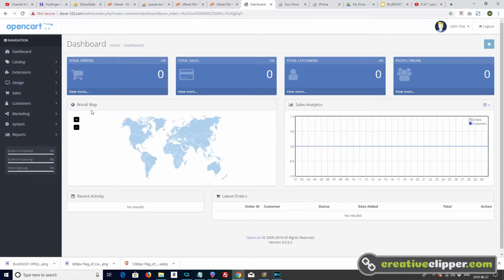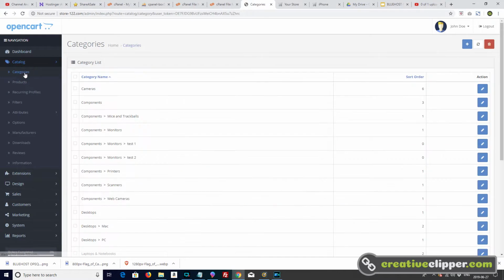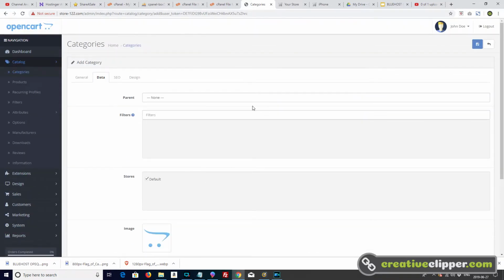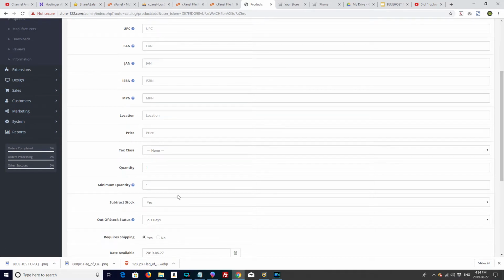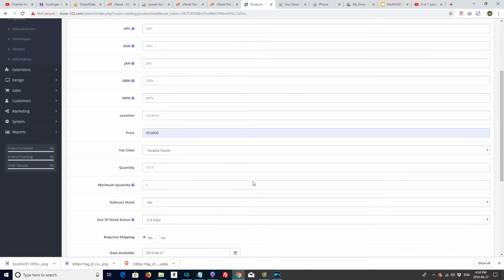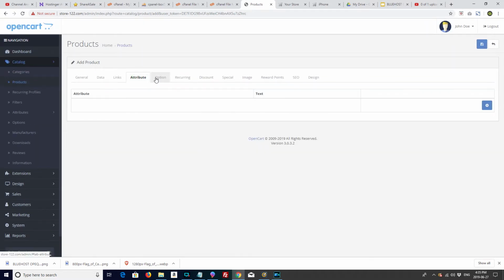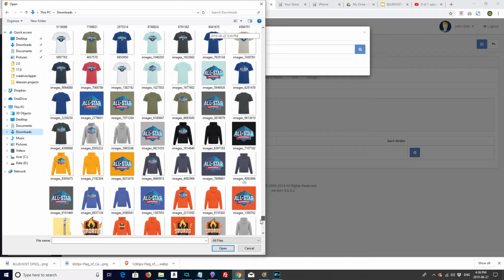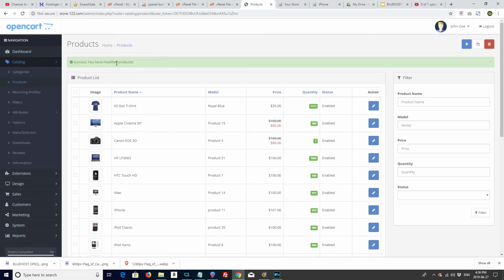Opencart 3 Add T-Shirt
Installed on Bluehost server Opencart 3 Add T-Shirt